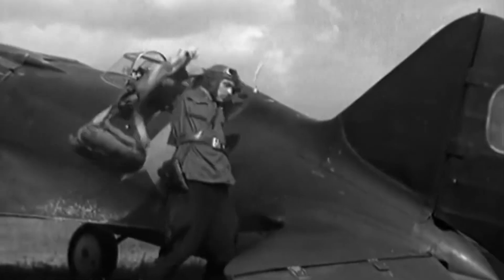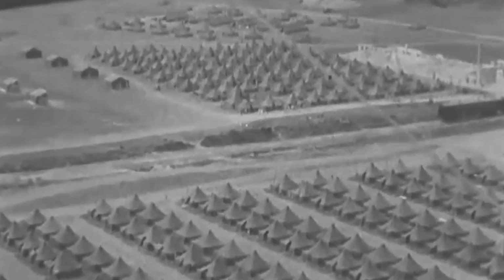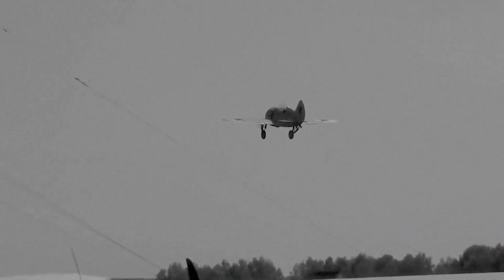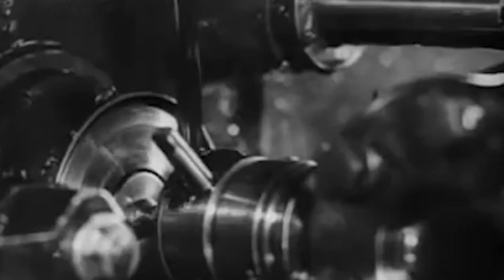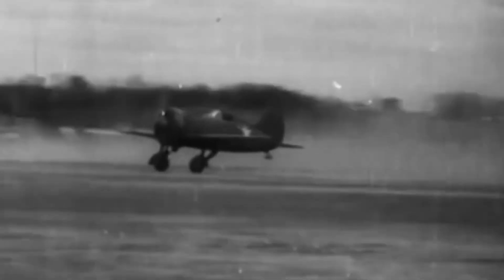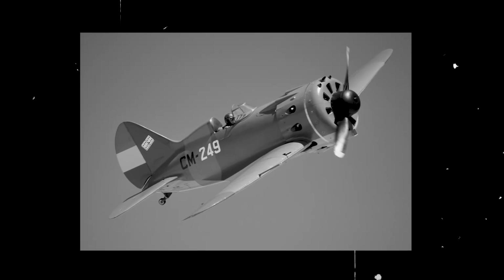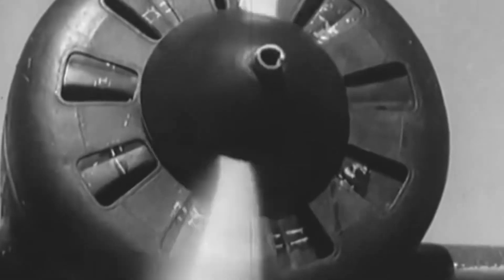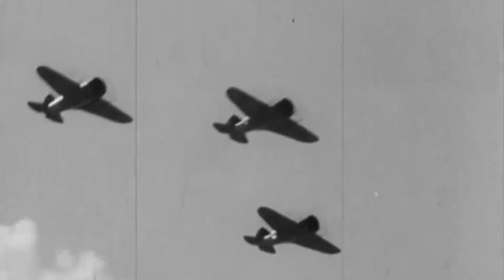This Was the Most Revolutionary Fighter of WW2?? The Polikarpov I-16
Built in the 1930s under the steel rule of Joseph Stalin, the small Polikarpov I-16 was a revolutionary monoplane with one of the most influential designs in history. But despite playing a crucial role in several conflicts of the 20th century, its story has been largely forgotten.

The humble Little Donkey was a tough warplane that saw combat for the first time in the Spanish Civil War. And by the time the Nazis struck in the summer of 1941, the Soviet aircraft was ready to meet the legendary Messerchmidts face to face.

When the Luftwaffe invaded Soviet territory, the I-16s bravely took to the skies to defend the Motherland. But as they ran out of ammunition, the pilots had to pull off a potentially lethal feat that would become an emblem of Soviet bravery.

Trusting their stout and seemingly unassuming warplanes, the pilots took a deep breath and boldly sprinted towards the enemy, prepared for an all-out collision which most of them survived thanks to the aircraft’s sturdy airframe.

The I-16’s innovative traits would not only immortalize the aircraft itself but also Soviet aeronautical developments as a whole. As the first palpable demonstration of Soviet competence and talent, the I-16 succeeded in bringing Soviet aerial design to the foreground: a true aviation revolution.